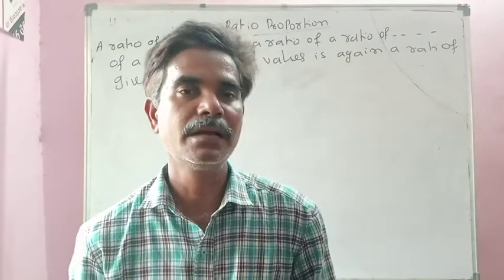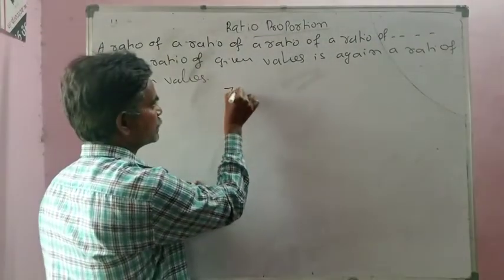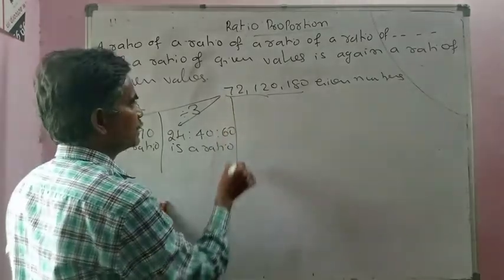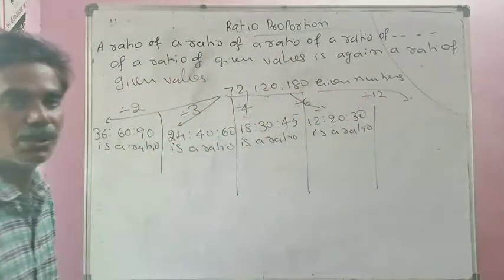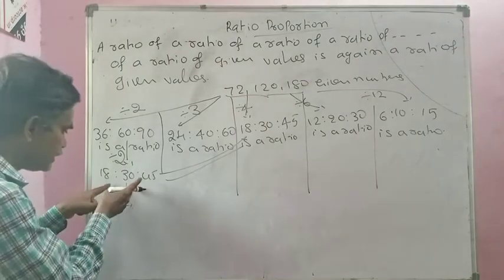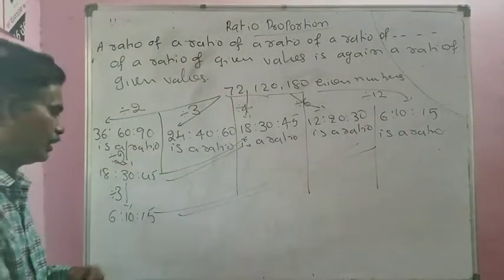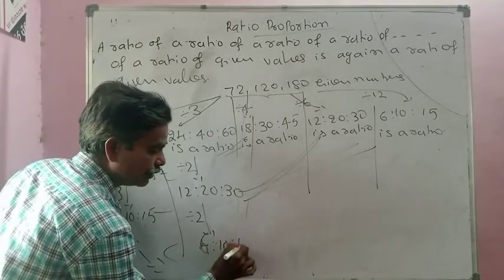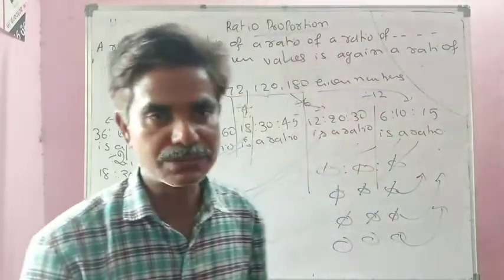ratio proportion introduction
ratio of a ratio of a ratio of a ratio. of a ratio of given i is again ratio of given values is again a ratio of given values